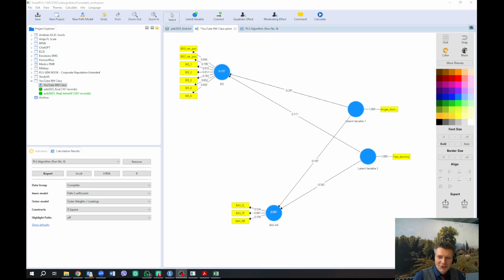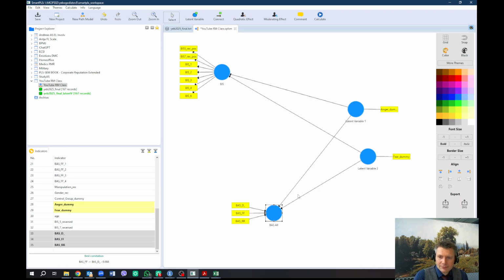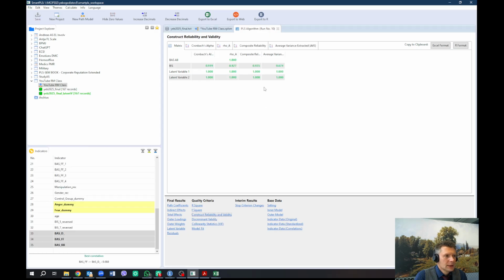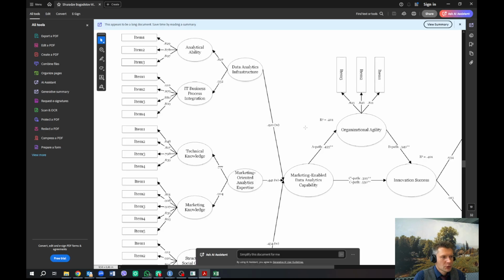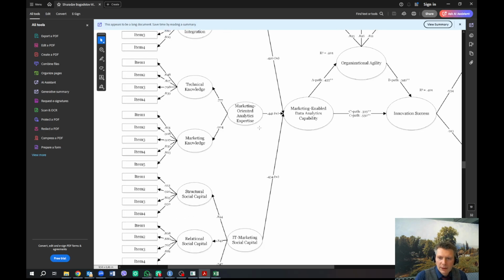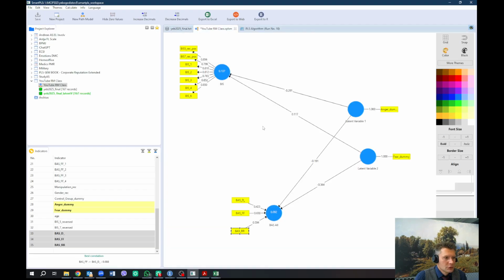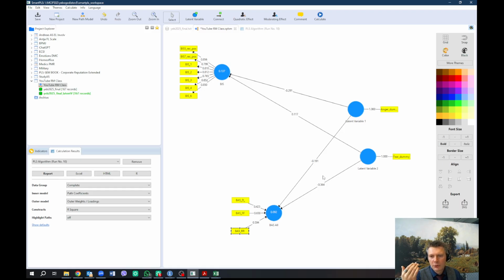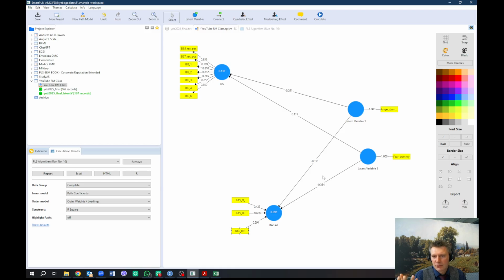21 Reflective vs Formative Constructs in SmartPLS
In this video, I explain the difference between latent reflective and formative constructs and show how to work with them in SmartPLS.